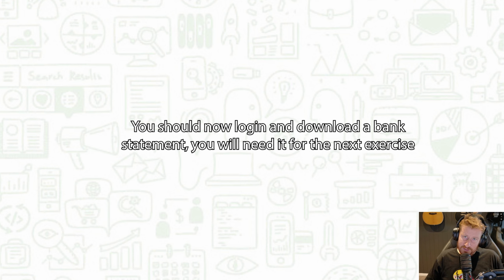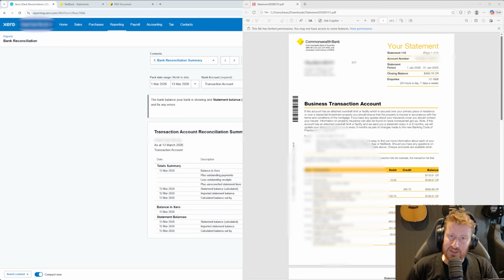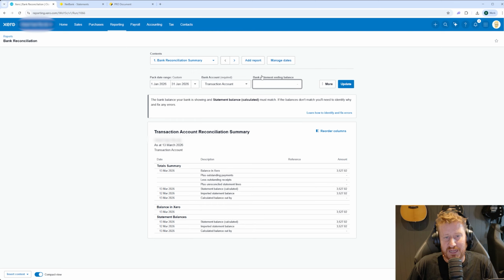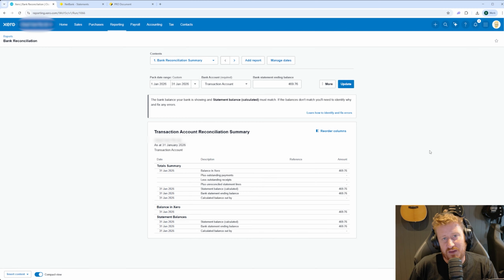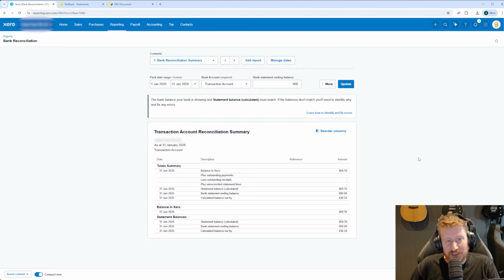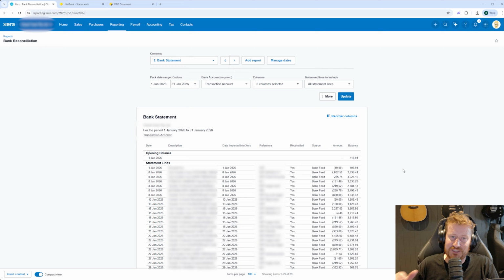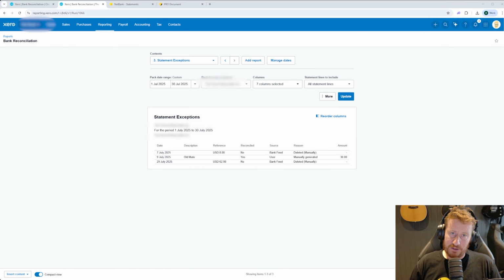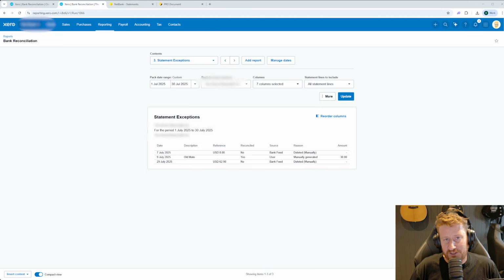HOW TO: Compare your bank statement to Xero's Bank Reconciliation Report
Learn how to check your bank issued statement against the recorded transactions in Xero.

This ensures that you are capturing all transactions for a period and it a necessity if you do not have a bank feed on your account.

Issues that can arise if you don't do this check at the end of a period:

- Invoice reminders going to people when they already paid
- Incorrect figures
- Inaccurate payment records for suppliers